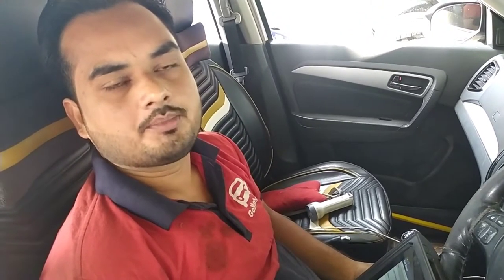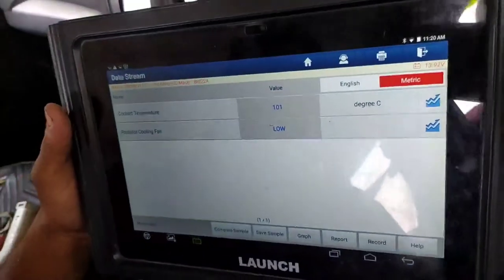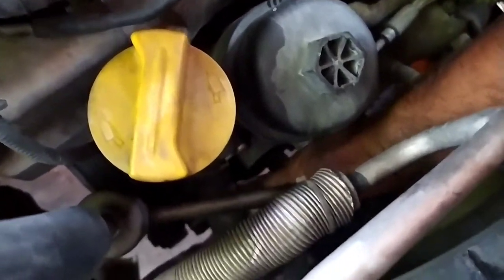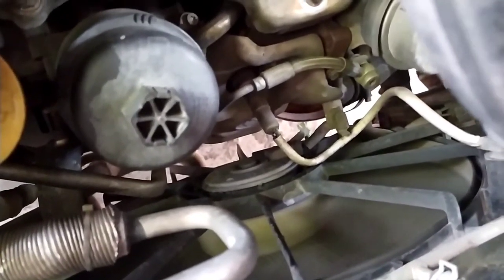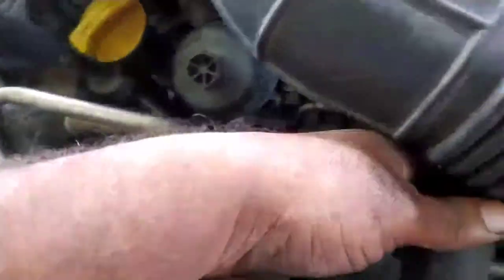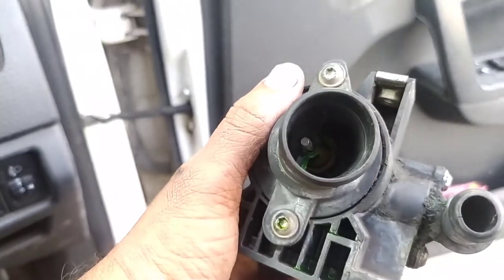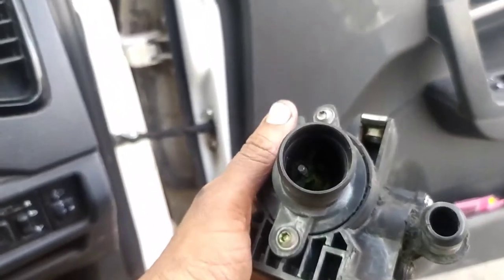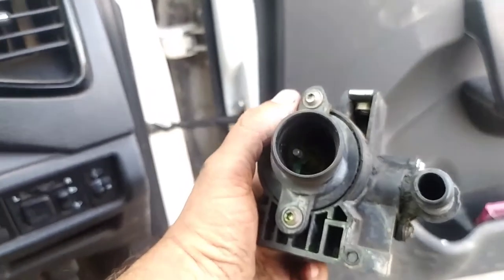Maruti Suzuki Brezza Over Heating Problem SOLVED!!